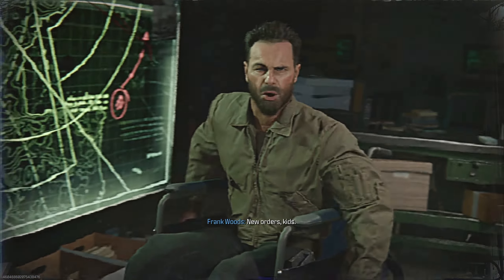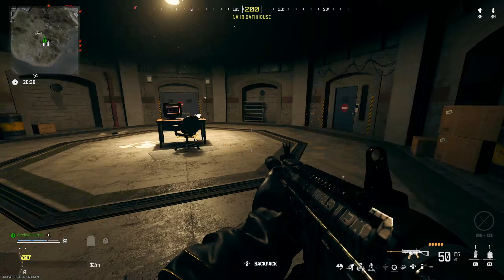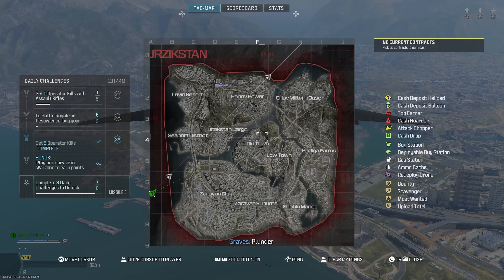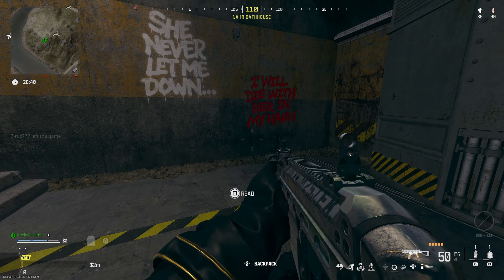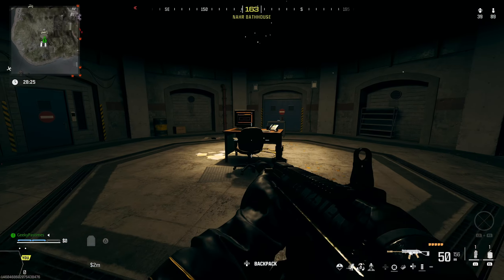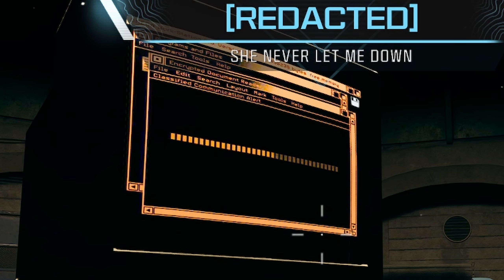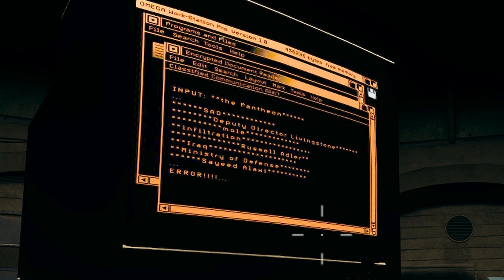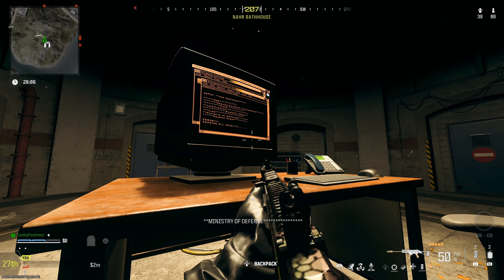How to Open Bunker 7 and complete 'She Never Let me Down'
You can finally get in the last secret Warzone Bunker and complete another BO6 Challenge
In this video I share the bunker 7 code and everything we know so far!